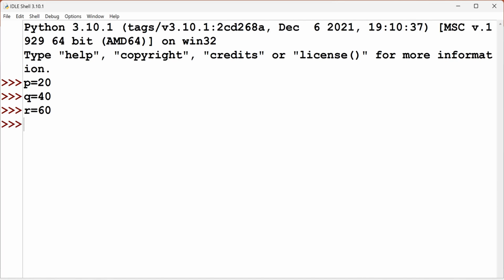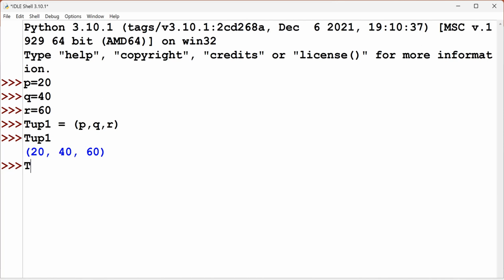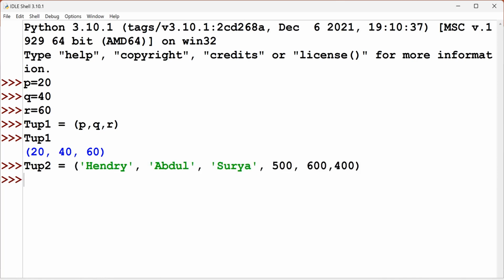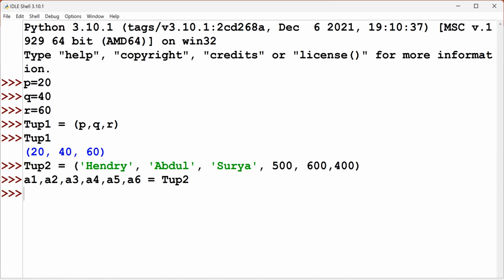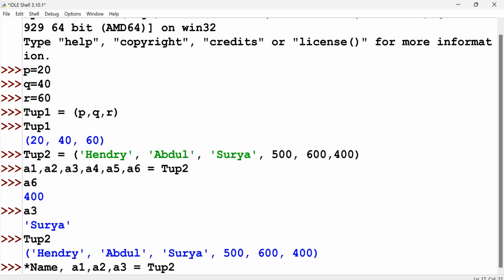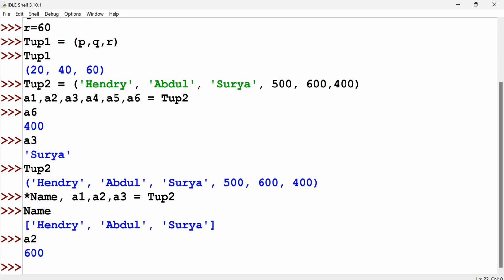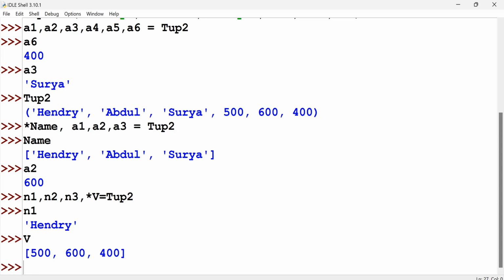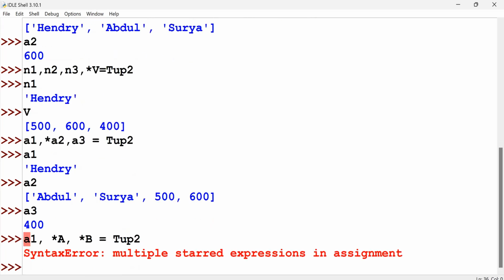48 - Packing and unpacking Tuple in Python Language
Packing and Unpacking Tuple in Python Language is demonstrated with examples on Python IDLE.